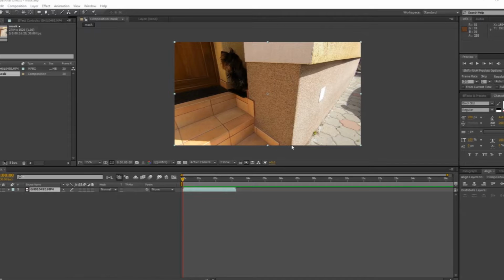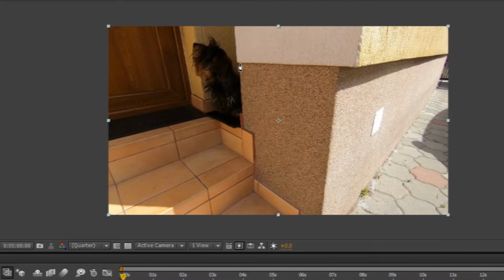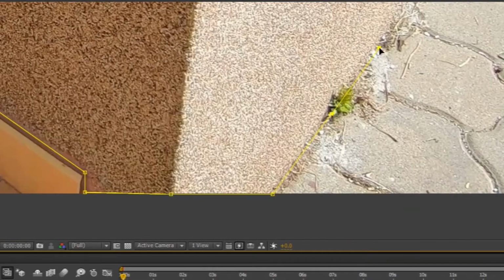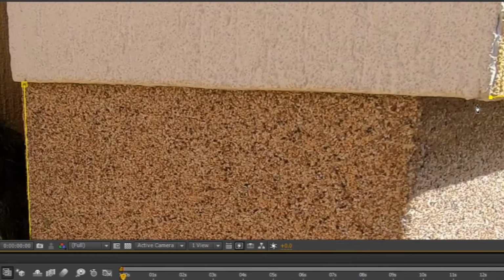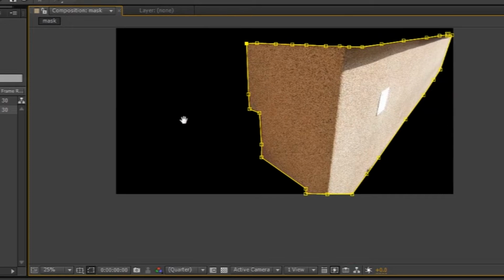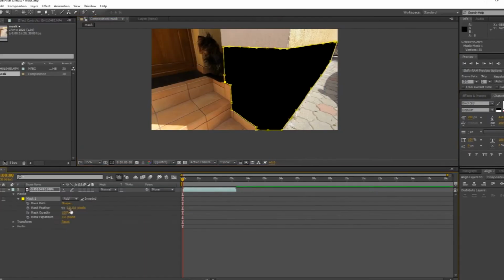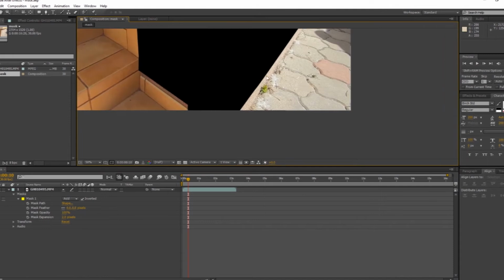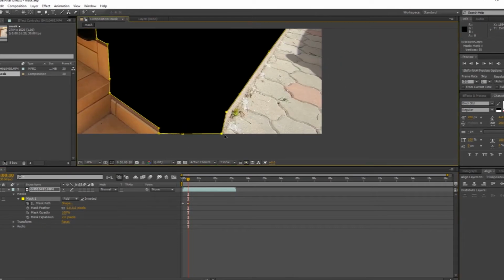How to mask in Adobe After Effects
Start your filmmaking journey with my new courses:
Filmmaking for beginners. Be a master at telling a story.
Cinematography Basics. Make your videos look like film.

My gear:
Sony SLT-a37 body
Sony 18-55mm f3.5-5.6 zoom lens
Zhiyun Weebill S
Zhiyun Smooth 4
GoPro Hero 7 BLACK
DJI Mavic Mini